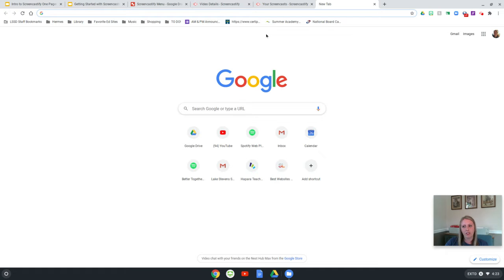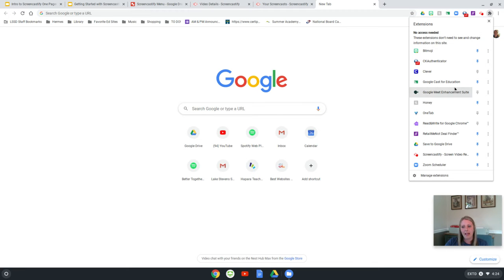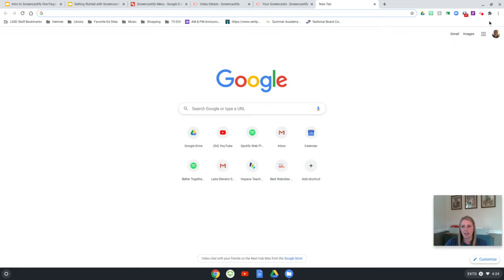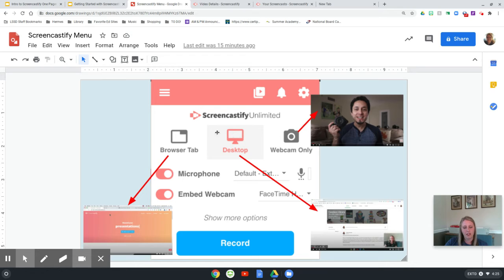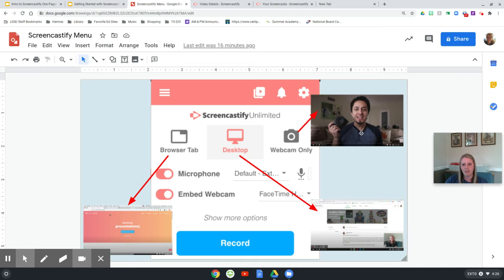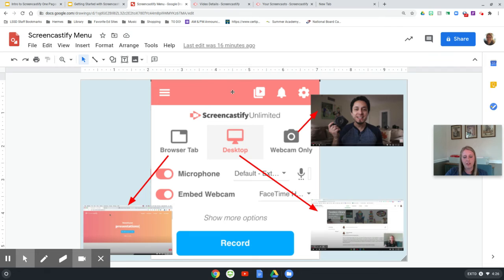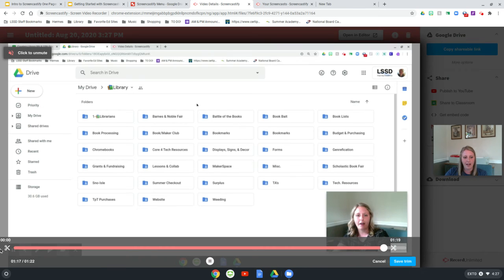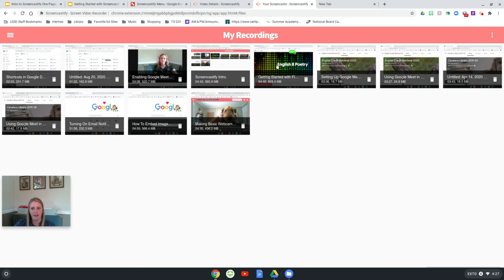Getting Started with Screencastify